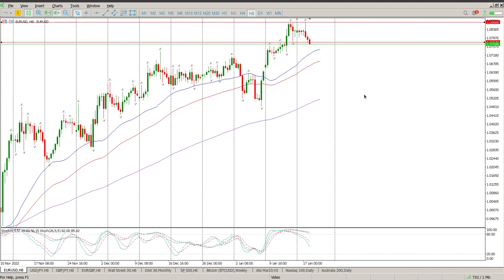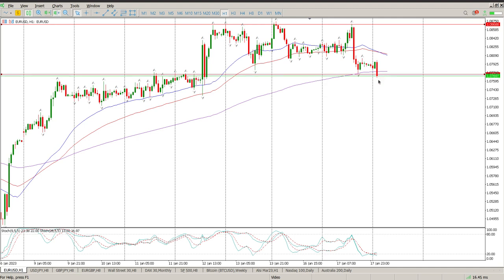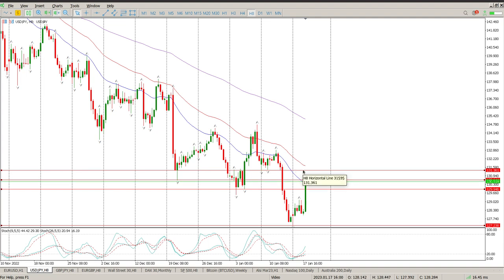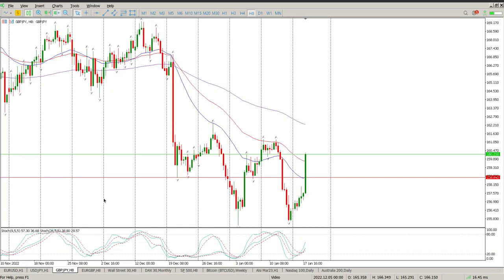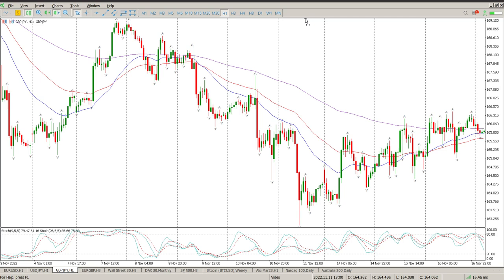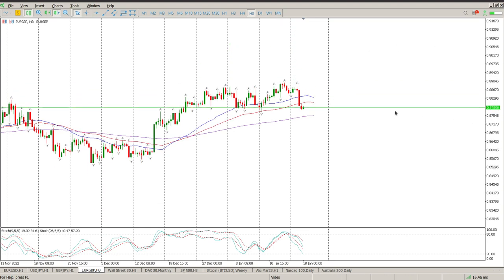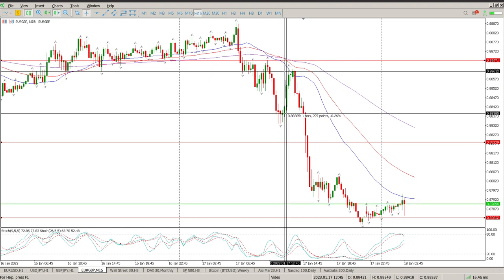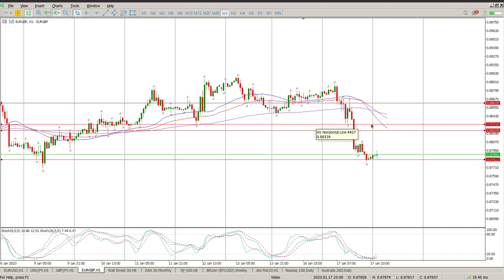EUR/USD Forex Today 18 January 2023 Day Trade Setups and Daily Technical Analysis. Learn to trade